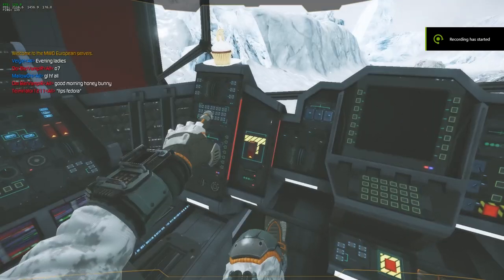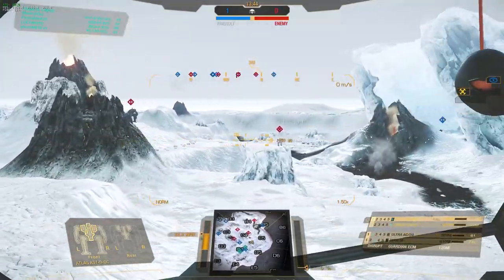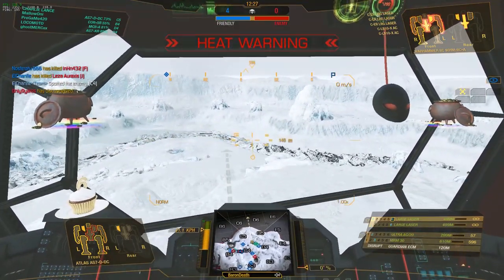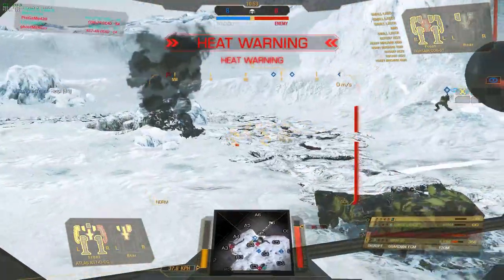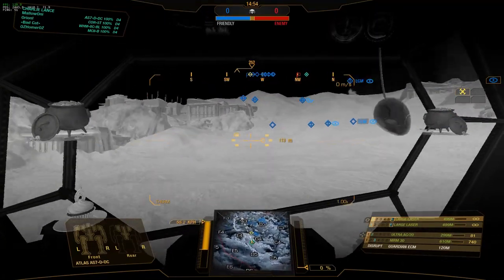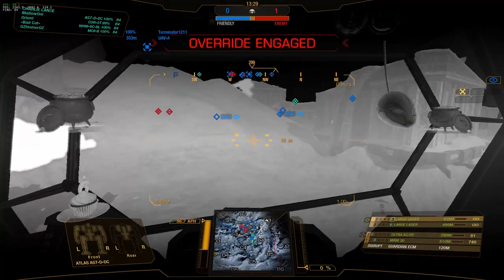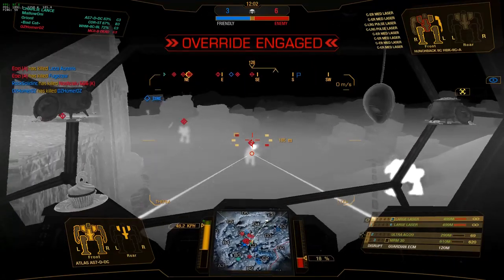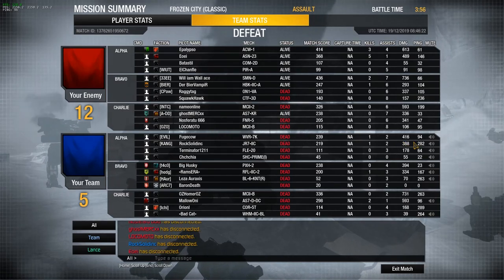Atlas DDC #1 200 Tons of Bullet Sponge!